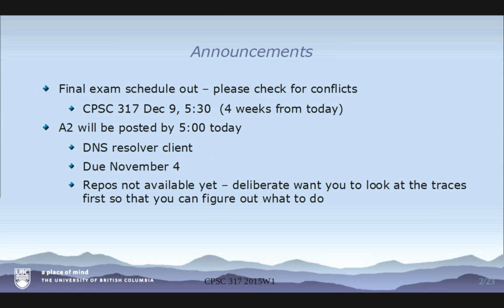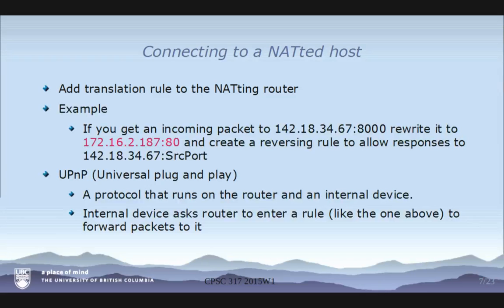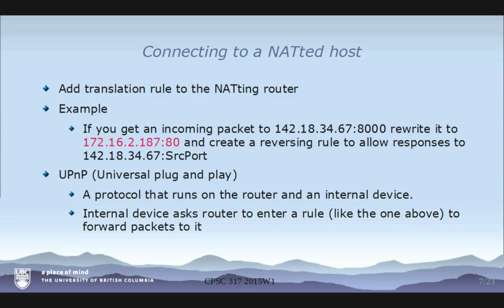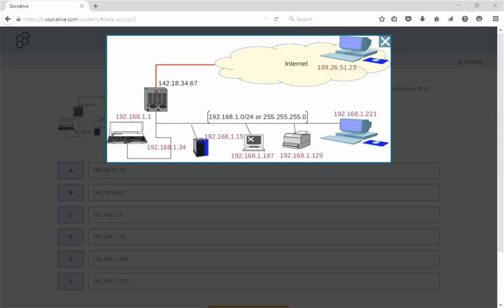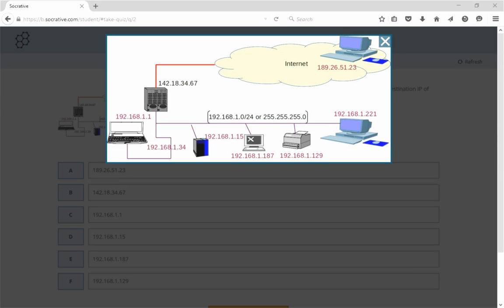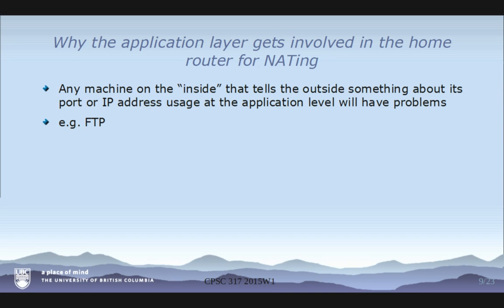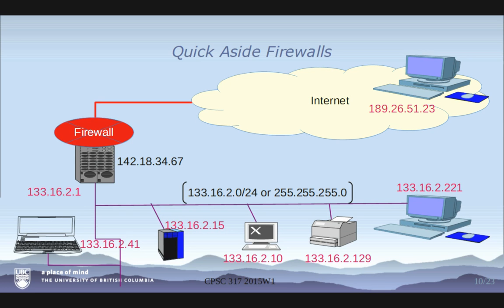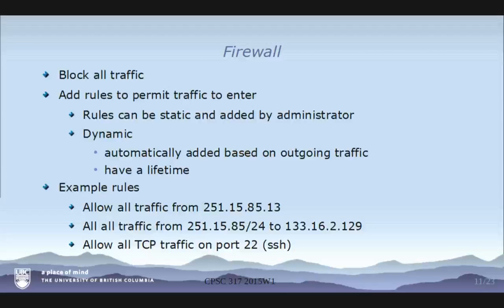cpsc317 20151014 140001